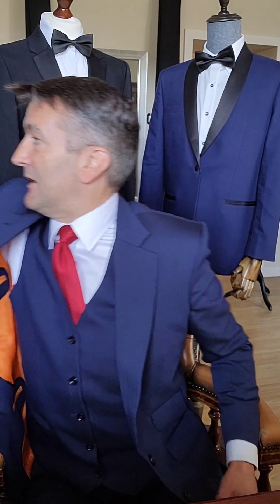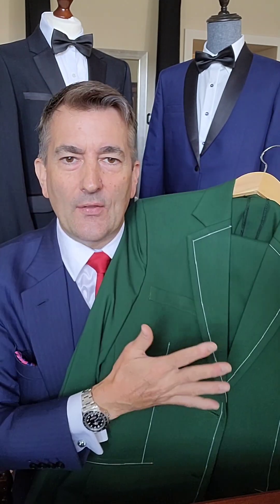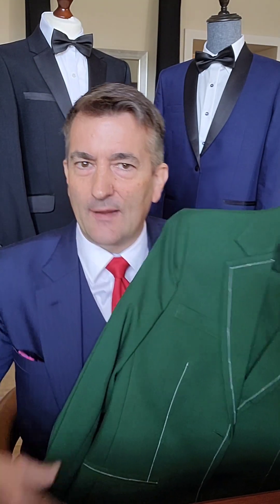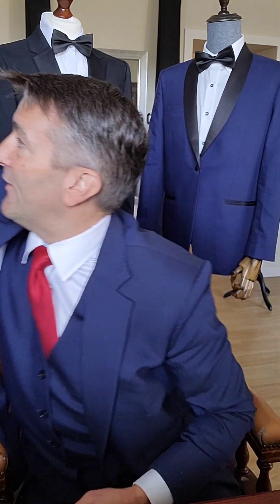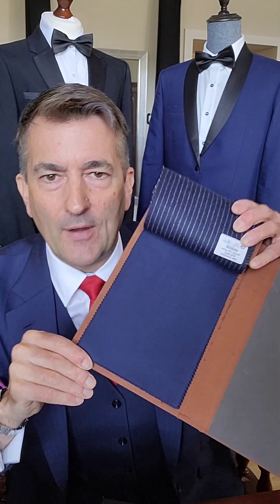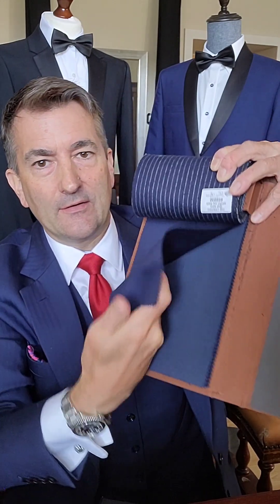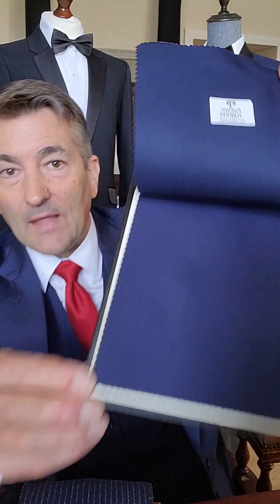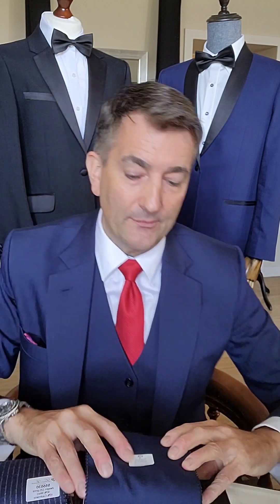£3500 for a suit?? What makes a suit cost £3500?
A bespoke or made to measure suit is an expensive purchase. Buy it is also an experience. From the measuring and design visit in our studio to the creation of a toile or mock-up version of your suit through to the final suit arriving and fitting perfectly, the journey is both unique and enjoyable.

Today we are going through what makes the process so special and the steps involved in making a unique suit for you.